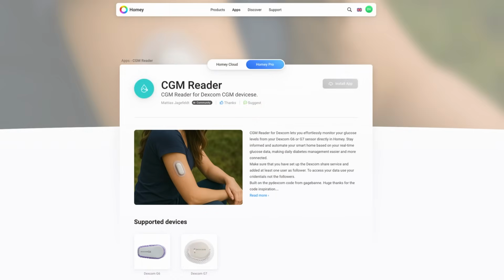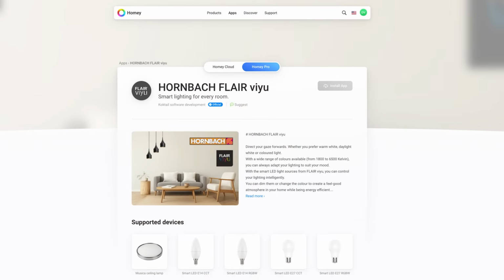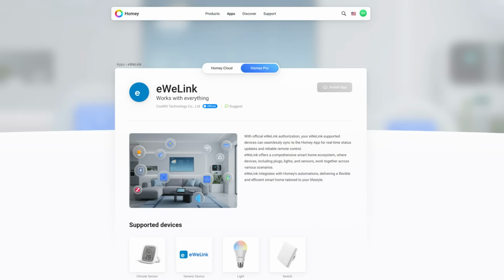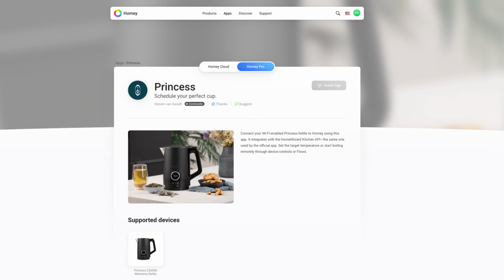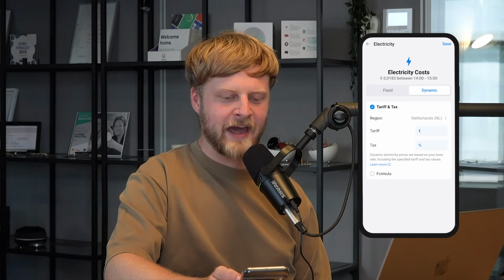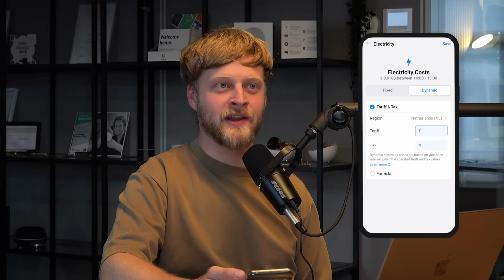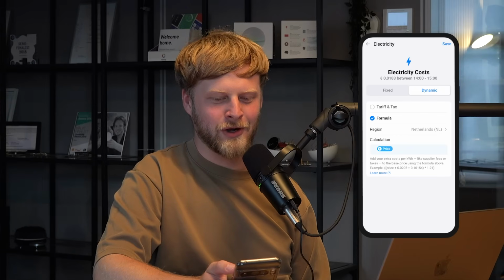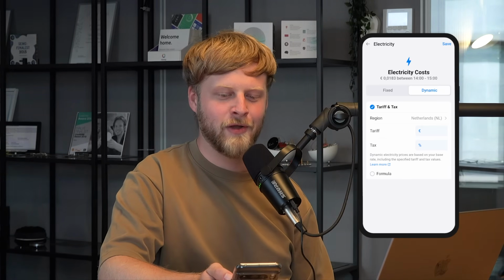The Homey Podcast #10 • With Steven (Head of UX/UI) • Dynamic Energy Pricing, Vibe Coding & More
Steven joins Abe for this month’s Homey Podcast to share everything they’ve been up to in their smart homes. They dive into the latest smart home news, including Philips Hue leaks, Futurehome updates, and HomeKit developments.

Next, they take a deep dive into Vibe Coding — how they’ve been using it to build their Homey apps, the advantages it offers, what to watch out for, and where AI still needs to improve.

Finally, they showcase Dynamic Electricity Prices in Homey and explore how it can optimize your smart home energy setup.

0:00:00 Introduction
0:01:39 Our week in smart home
0:07:20 Futurehome adds a mandatory subscription model
0:10:35 HomeKit gets a possible new name
0:13:17 Philips Hue leaks new devices, including a new Bridge
0:22:01 New Homey Apps
0:28:38 Abe and Steven discuss Vibe Coding
0:44:36 Showcasing Dynamic Electricity Prices in Homey Energy